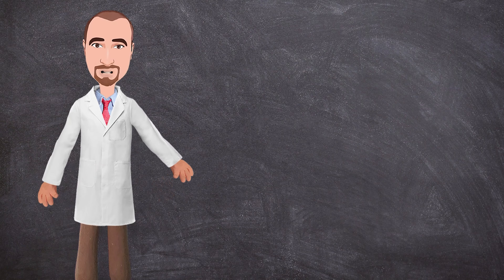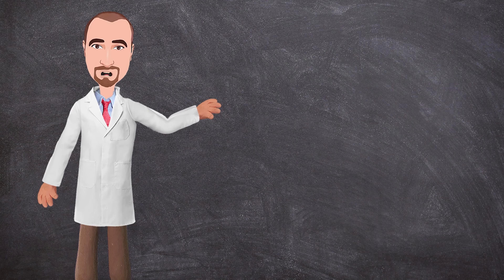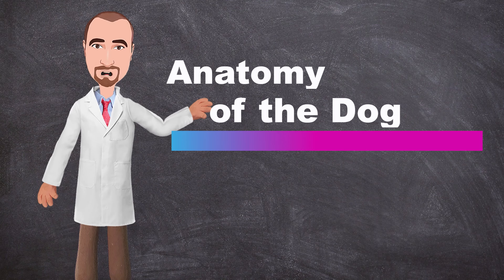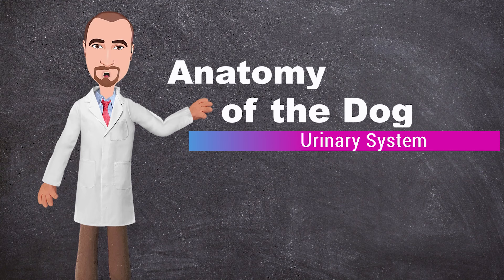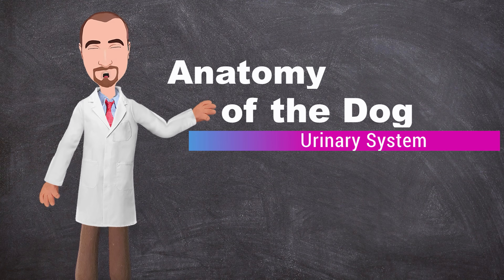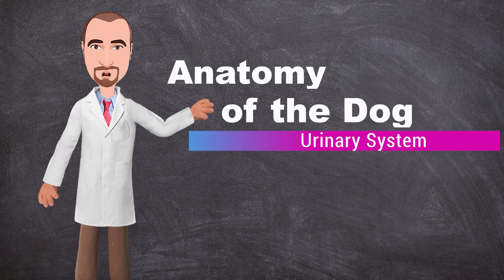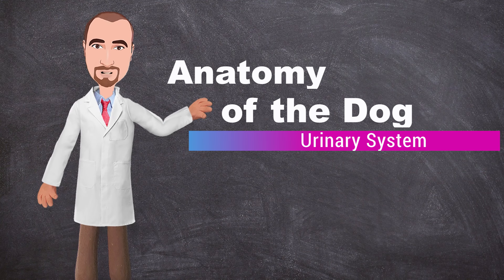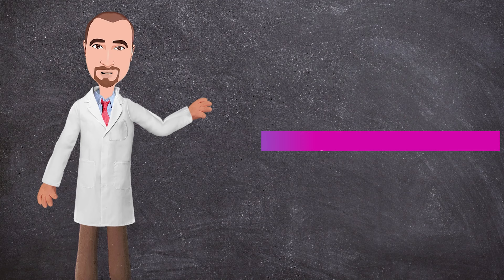Anatomy of the Canine Urinary System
The urinary organs are the kidneys, ureters, bladder and urethra. The kidneys are glands that secrete the urine. The ureters are tubes, which convey the urine to the urinary bladder. The urinary bladder is a reservoir for the urine. The urine accumulates in the bladder and is then expelled through the urethra.

Make sure to watch the other anatomical videos in this channal covering this topic.
Dr. Aiyan